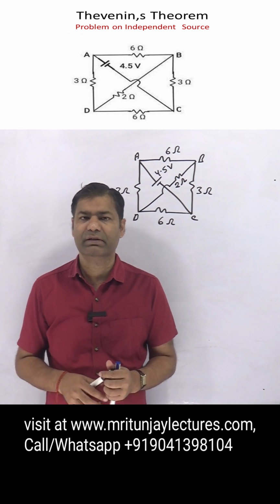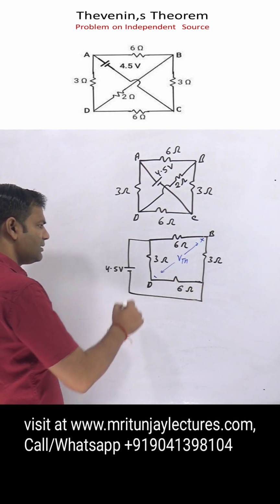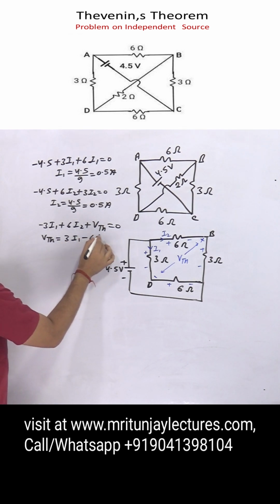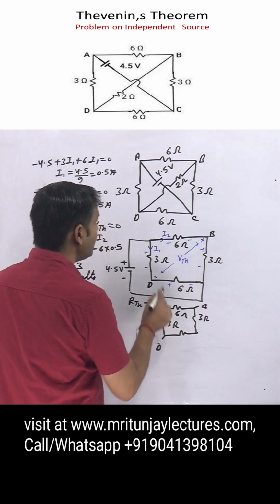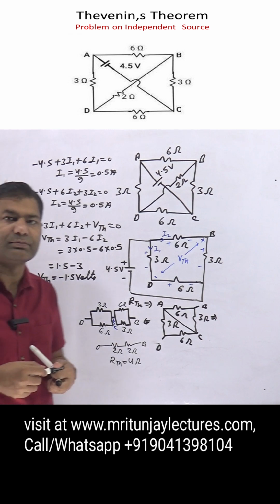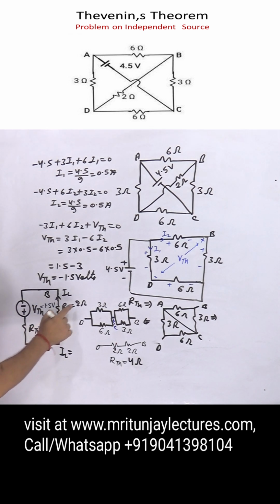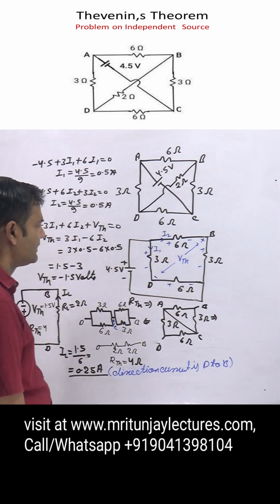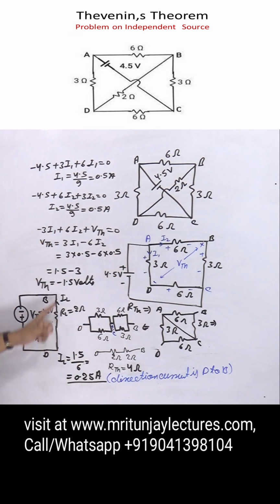4.0 Thevenin's Theorem Problem with Independent Source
thevenin's theorem,
thevenins theorem,
thevenin,